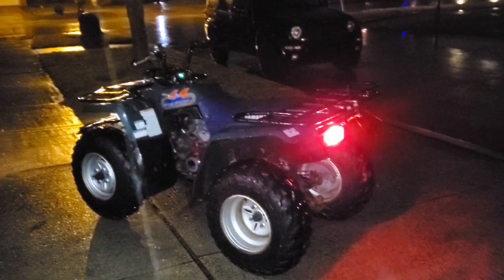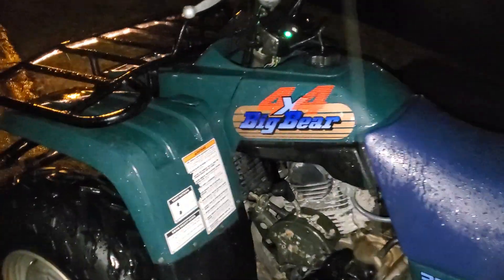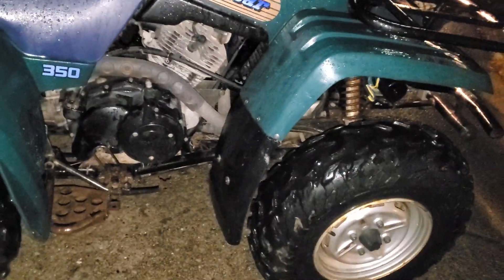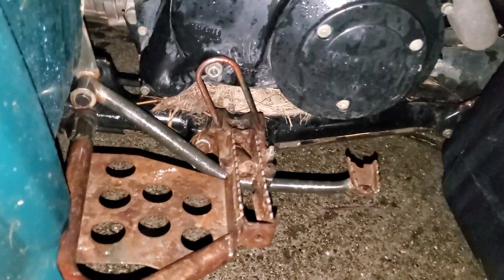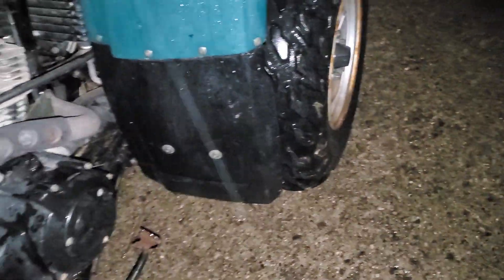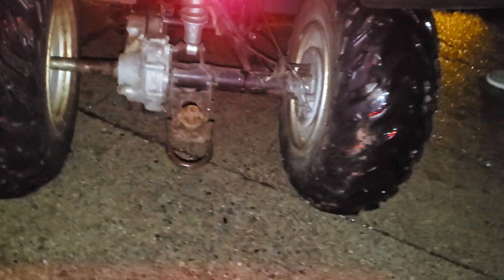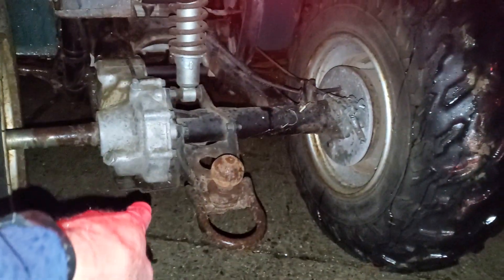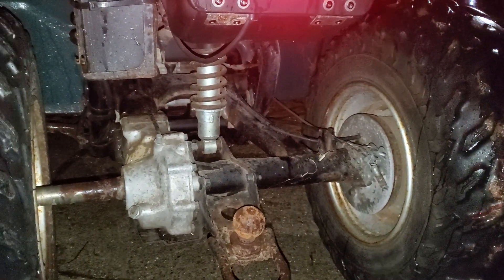The Wheeler and Dealer strikes again.... now we have 3 Quads for the stooges......Cabin Fever Baby!